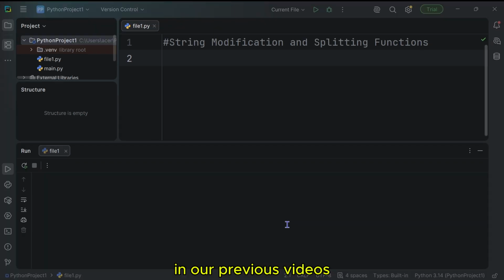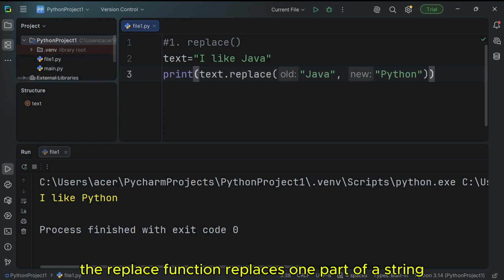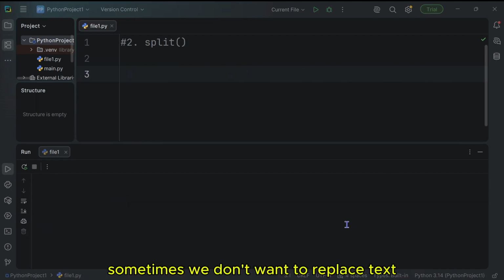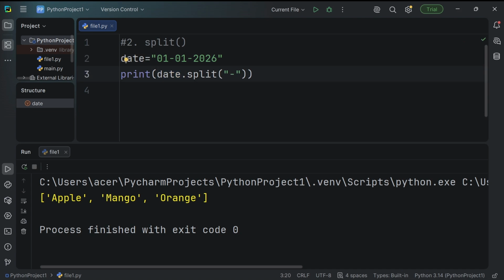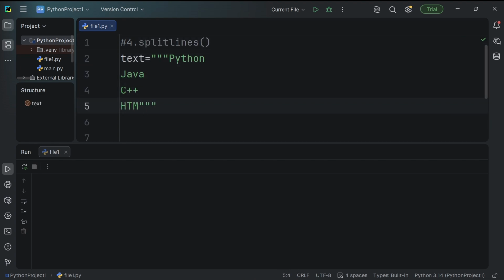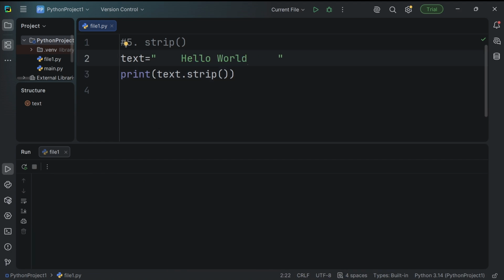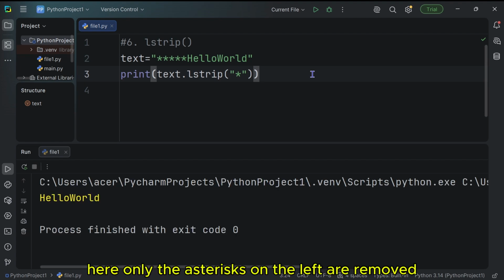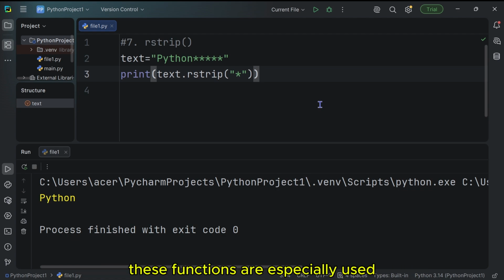#15 Learn Python String Functions in 4 minutes | Part 4 | Easy & Best Tutorial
Welcome to Part 4 of the Complete Python Course!

In this video, you'll learn some of the most useful Python string functions for modifying, splitting, and cleaning text. These functions are widely used in real-world Python programs and are essential for beginners.

📚 Topics Covered:

- "replace()"
- "split()"
- "rsplit()"
- "splitlines()"
- "strip()"
- "lstrip()"
- "rstrip()"

In this video, you'll understand:

- What each function does
- The syntax of each function
- Easy examples with output
- When and why to use each function

This video is perfect for beginners, CBSE Class 11 & 12 students, college students, and anyone learning Python from scratch.

📺 Watch the Previous Videos:
▶️ Part 1 – Python Strings: Basics, Indexing & Slicing
▶️ Part 2 – Python String Functions: "len()", "upper()", "lower()", "capitalize()", "title()", "swapcase()", "
▶️ Part 3 – Python String Functions:
"find()", "rfind()", "index()", "rindex()", "count()", "startswith()", "endswith()"

📺 Coming Next:
▶️ Part 5 – "center()", "ljust()", "rjust()", "zfill()", "isalpha()", "isdigit()", "isnumeric()", "isdecimal()", "isalnum()", "islower()", "isupper()", "istitle()", "isspace()", "isidentifier()", and "isprintable()".